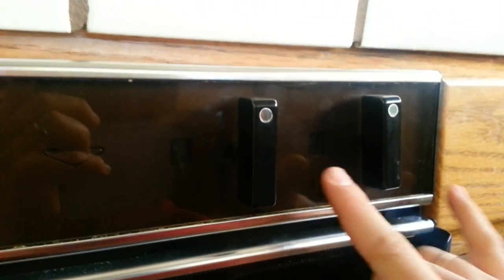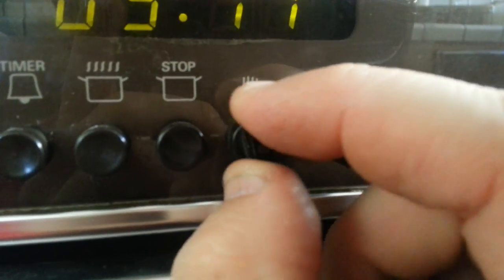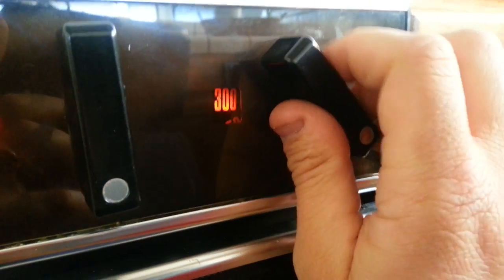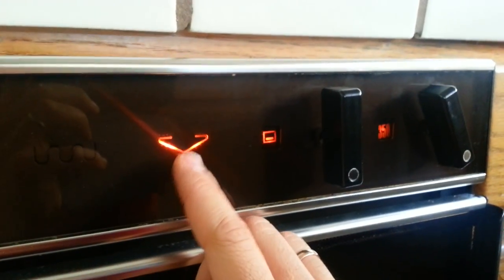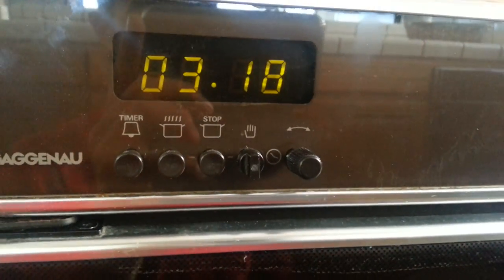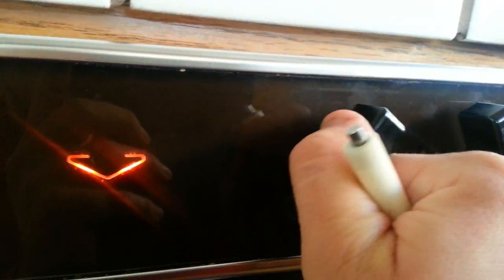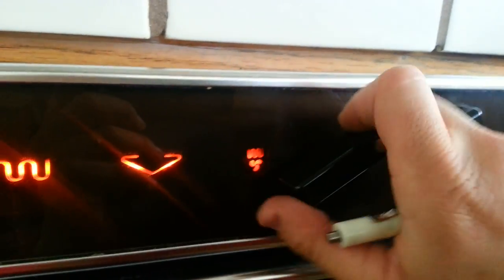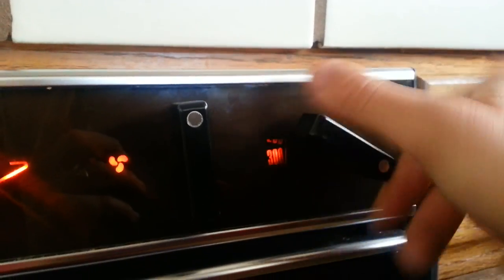Gaggenau Wall Oven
How to operate an EB695-600 Gaggenau Wall Oven.